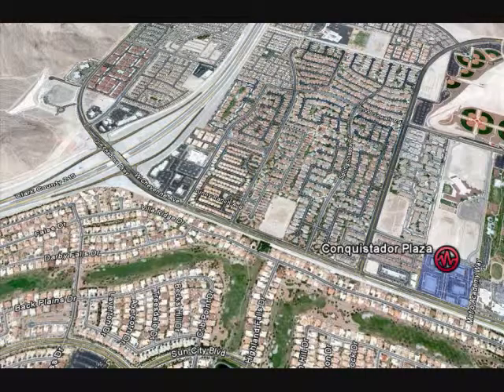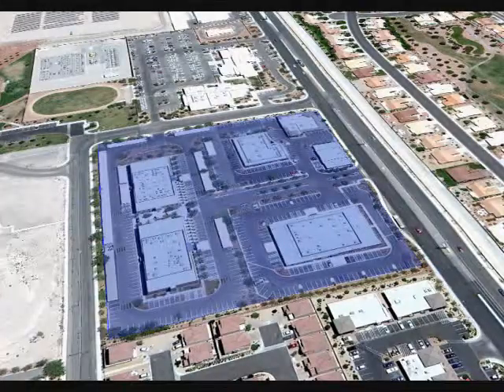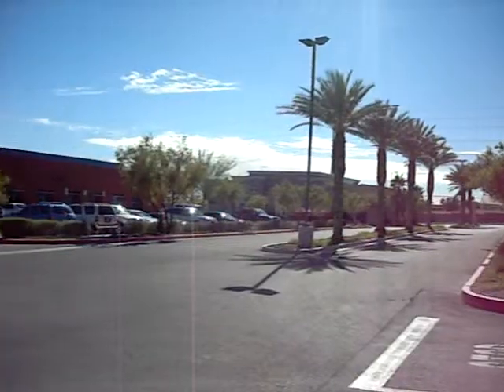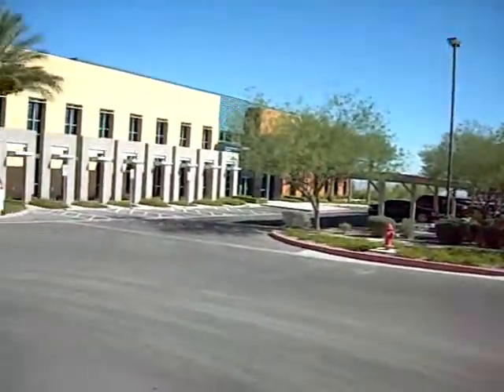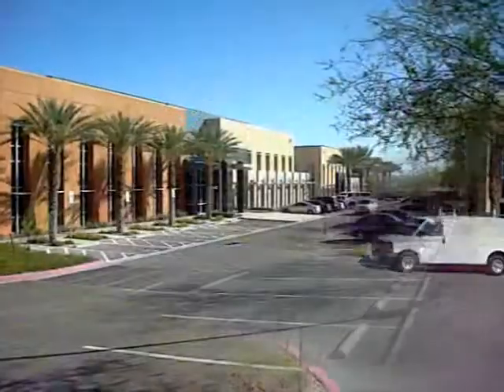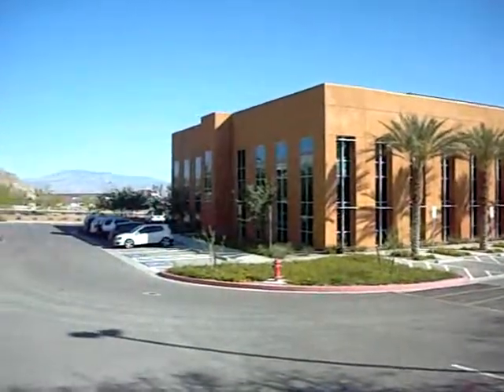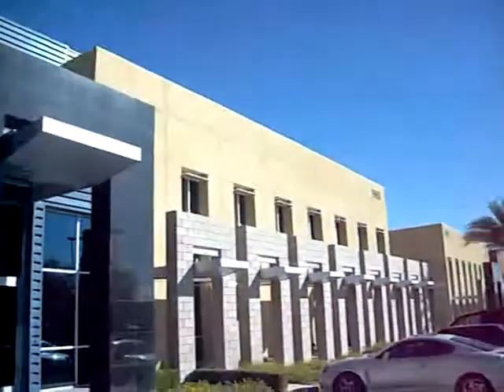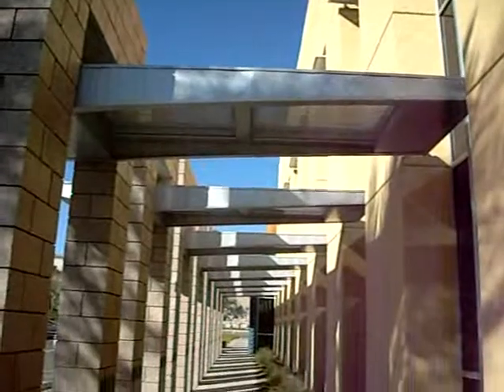Conquistador Plaza 9960 W Cheyenne Video Tour.wmv